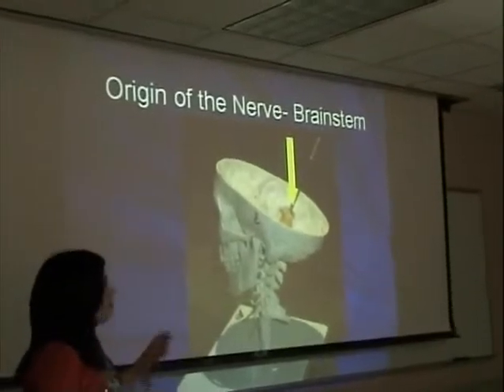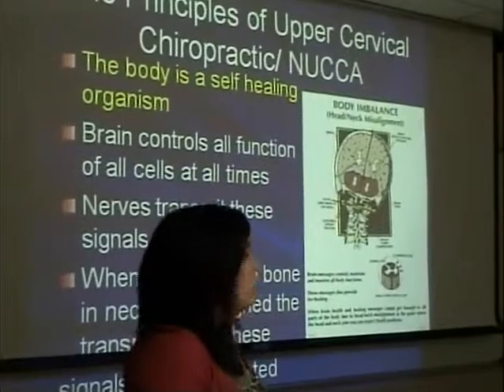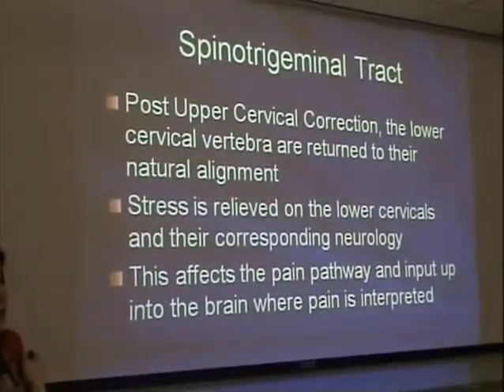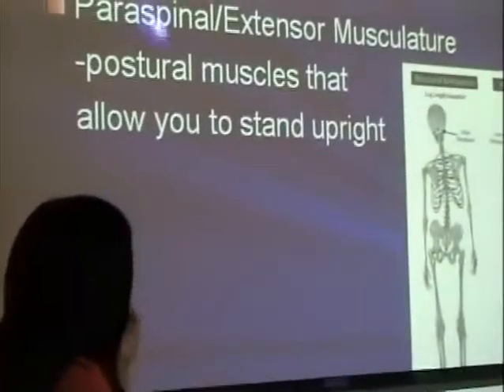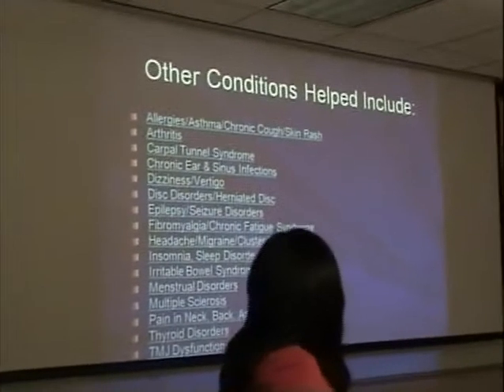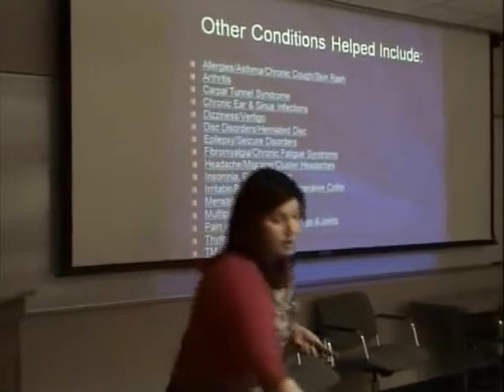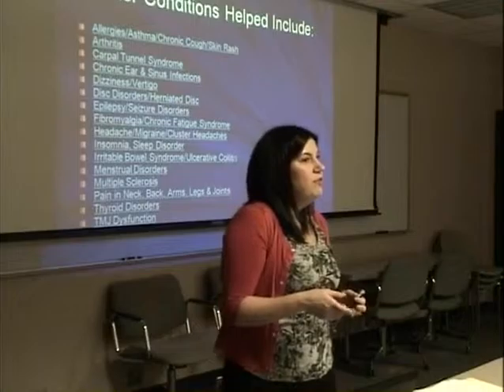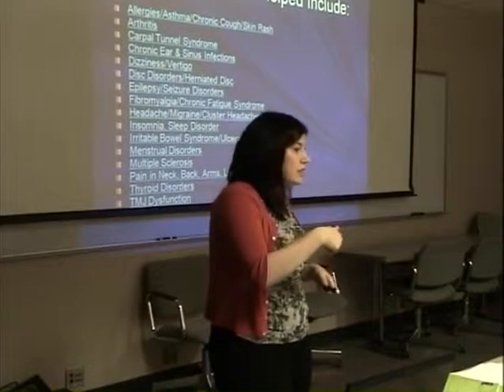TNA 3/11/15 Dr. Jamie Cramer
TNA Meeting on 3/11/15 - Dr. Jamie Cramer
"A Natural Approach to TN with NUCCA Care"